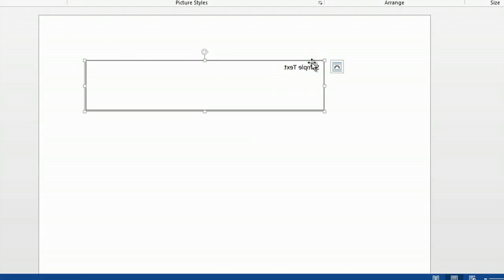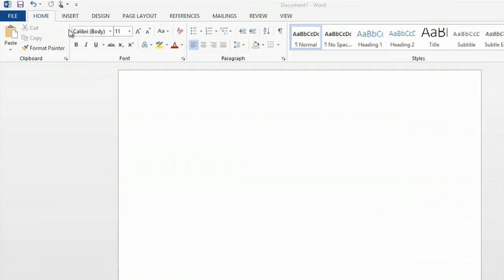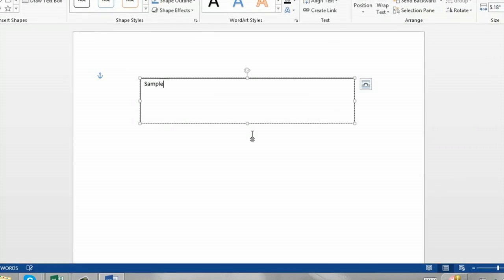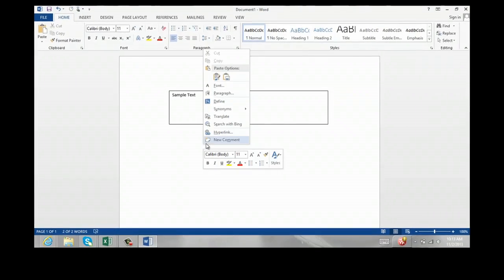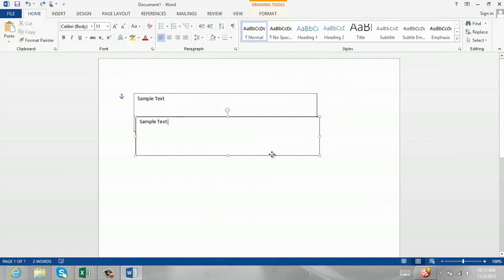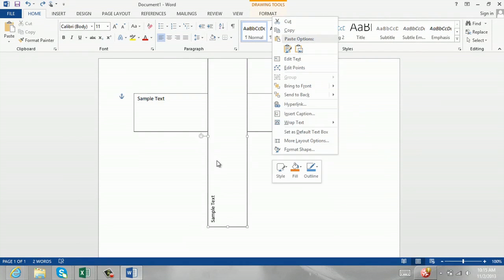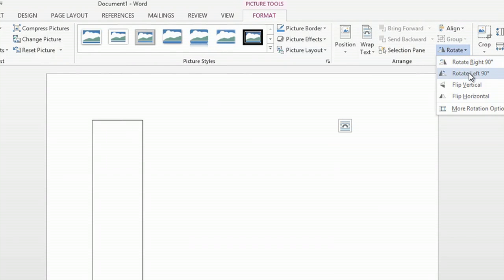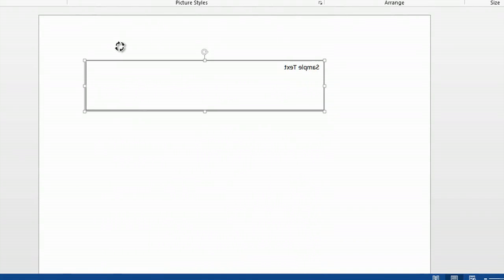How to Display Text Backwards in Microsoft Word & Windows Vista : MS Word & Excel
Displaying text backwards in Microsoft Word can be a great way to add additional flair to your document. Display text backwards in Microsoft Word with help from an experienced computer professional in this free video clip.